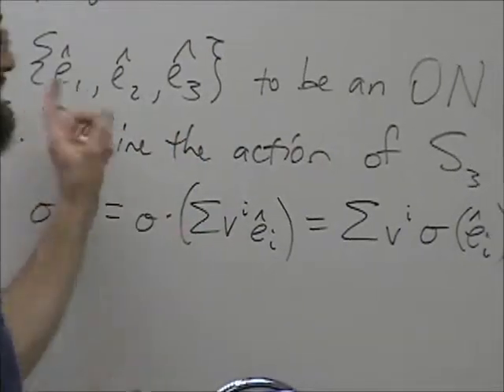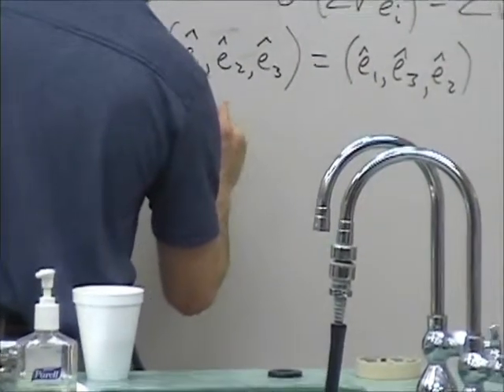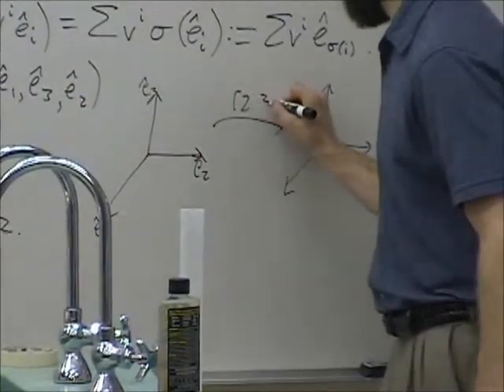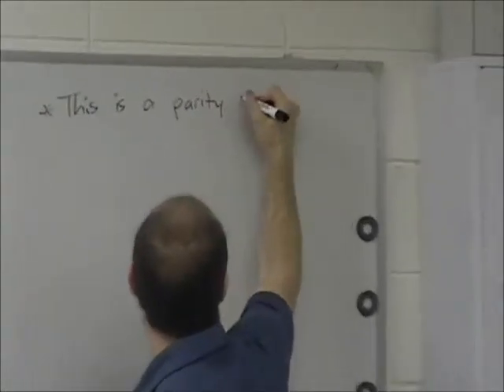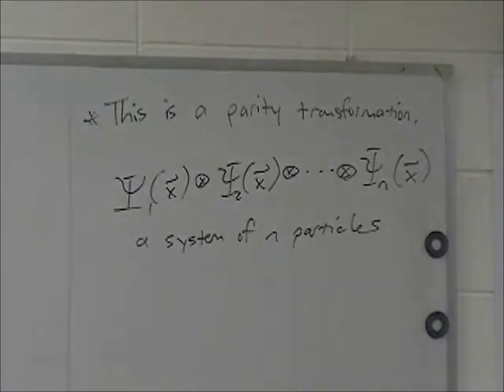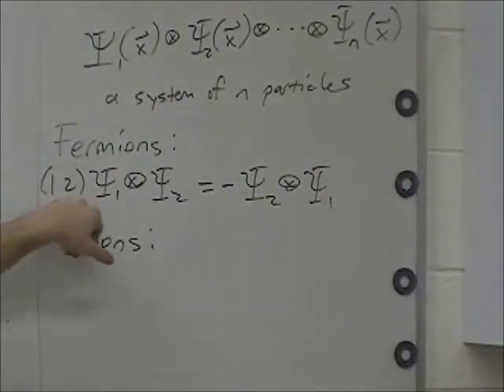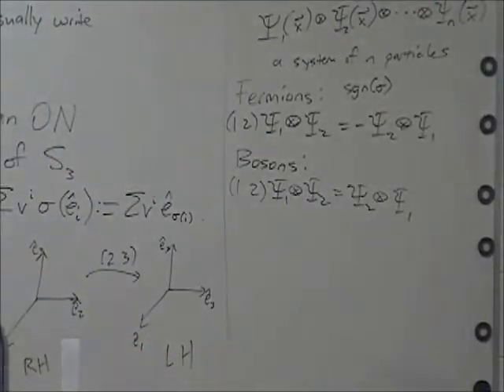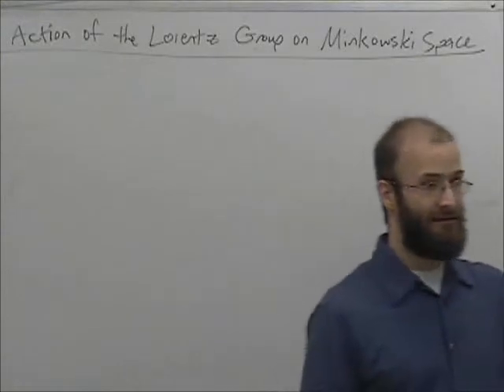Lec 7 Part 4 of 7